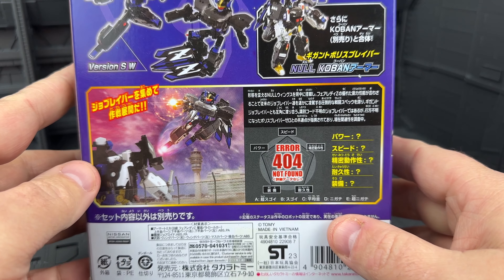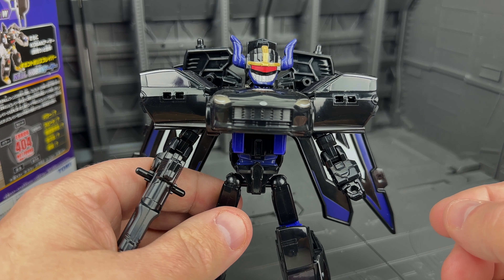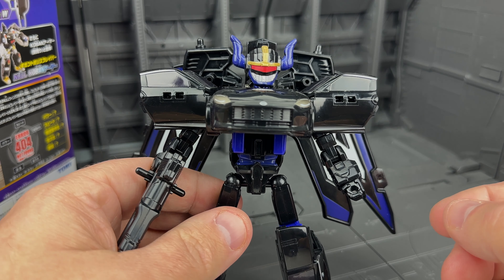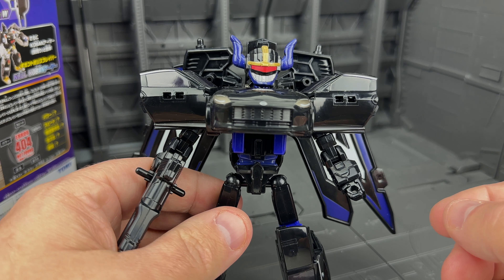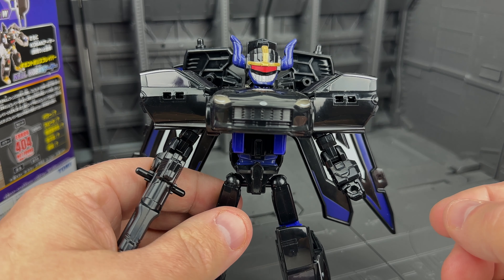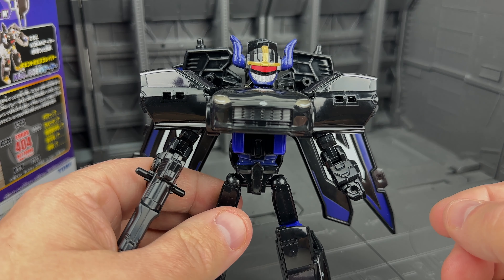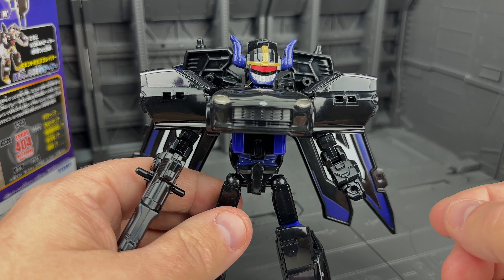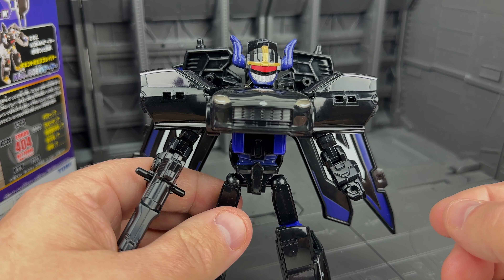Police Braver NULL Nissan Fairlady Z Unmarked Patrol Car - CollectionDX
A Review of the TakaraTomy Tomica Police Braver NULL Nissan Fairlady Z Unmarked Patrol Car (ポリスブレイバーNULL 日産 フェアレディZ 覆面パトロールカー)